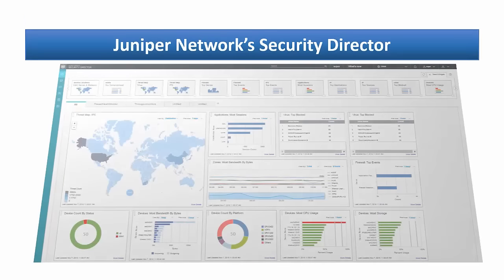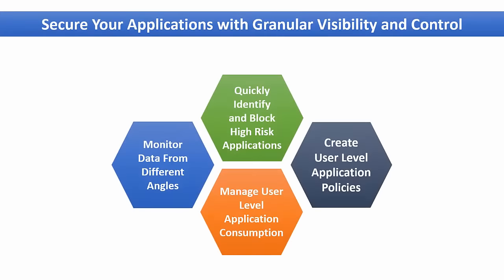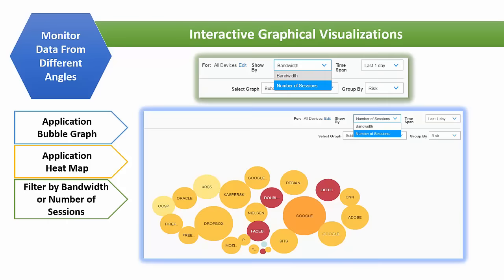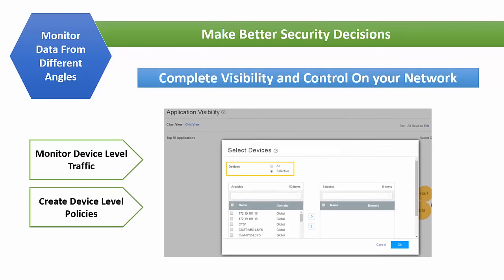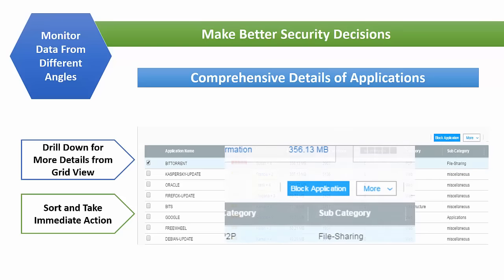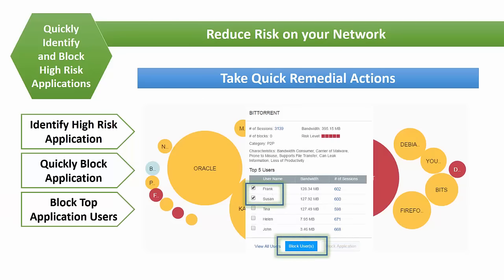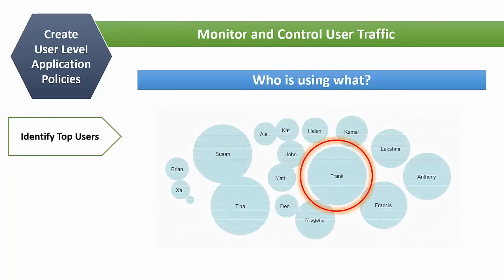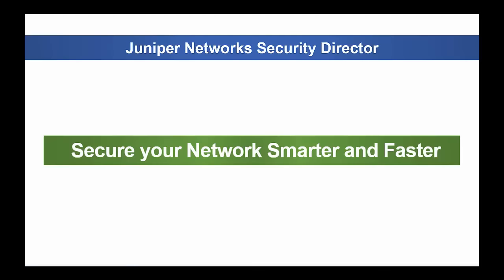Security Director v16.1 Key Features Overview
Highlights of the key features and enhancements in the latest Juniper Networks Security Director release (v16.1).